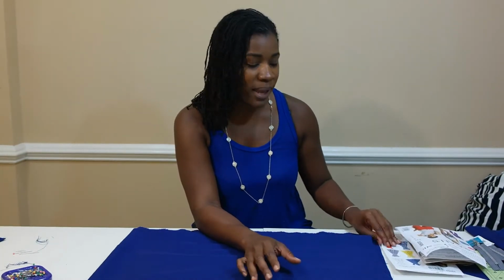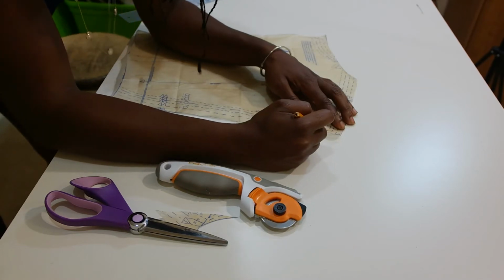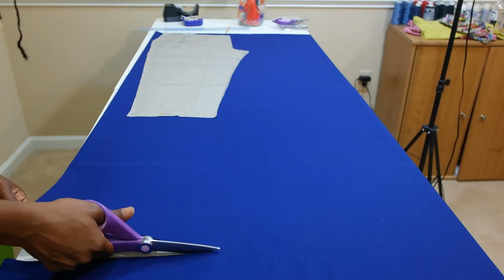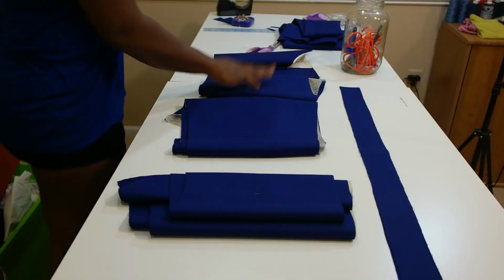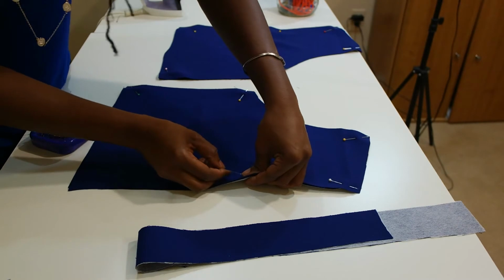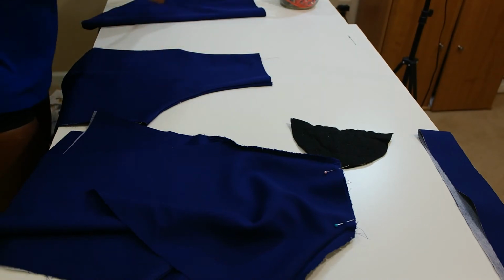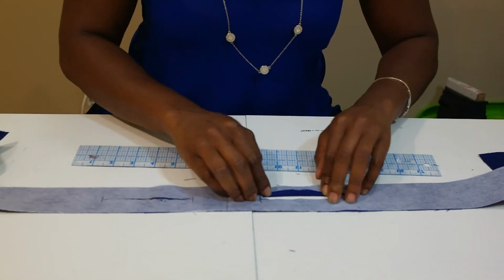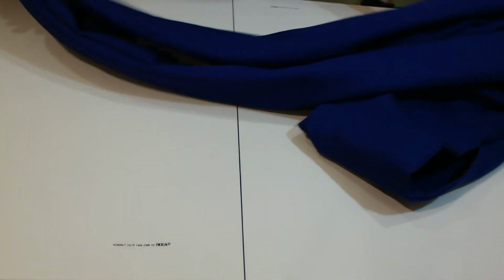Fall Jumpsuit using V9103 & M6930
for your fabric needs!

MUAH